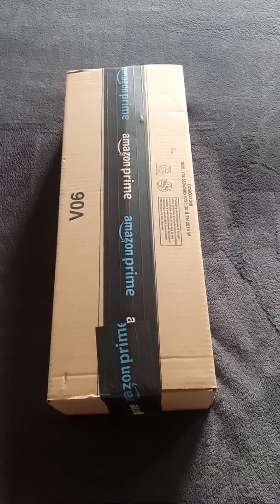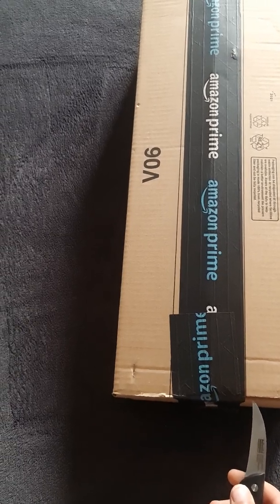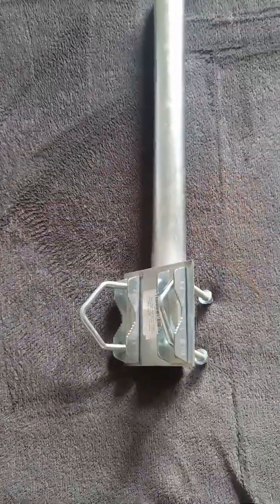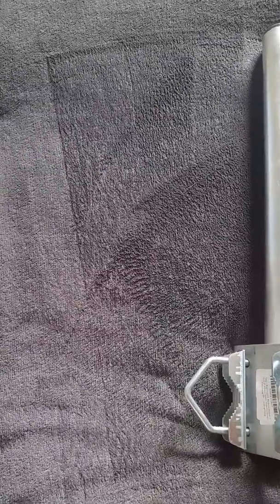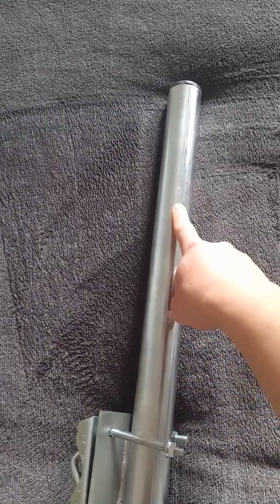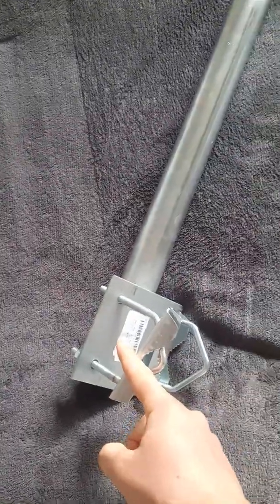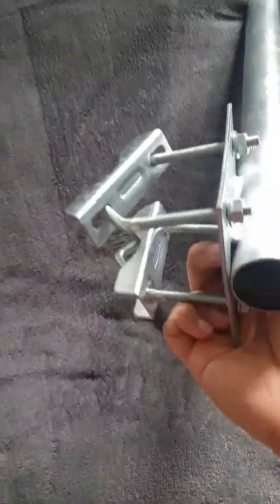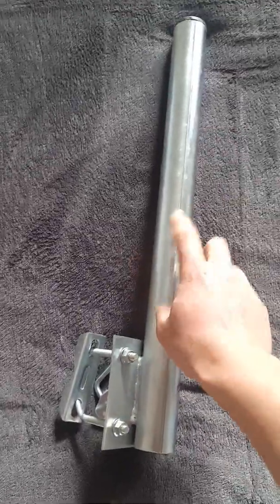Balcony Antenna Holder for my 9dbi McGill connected to 3 Helium Hotspot Part 1- HELIUM ADDICT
well i ' m starting series of small videos about how to install 3 miners with 1 Antenna in Balcony or Roof , it's easy to copy and 100 % will work for Every helium Hotspot in USA and Europe Australia